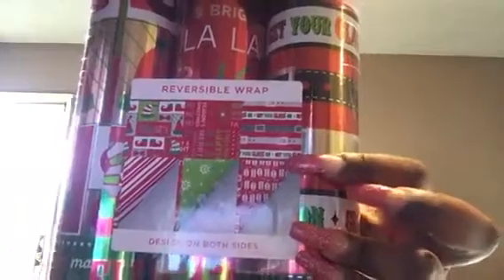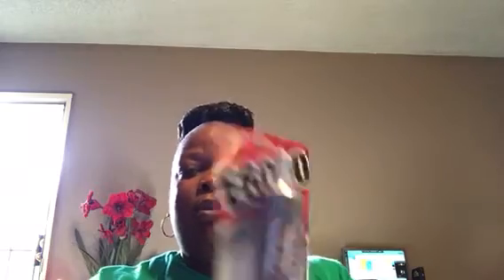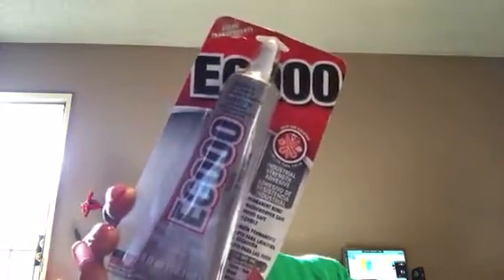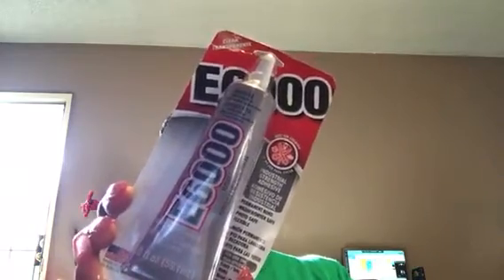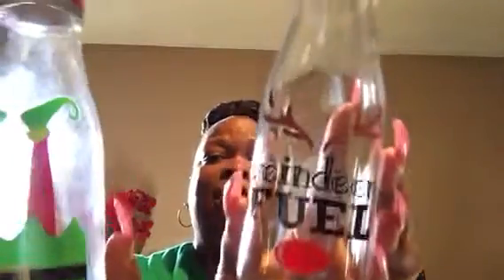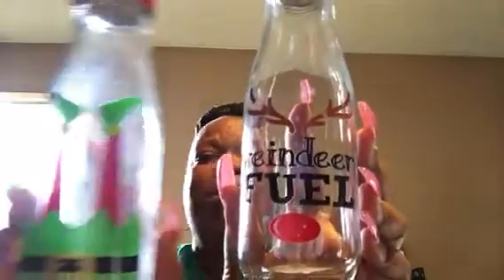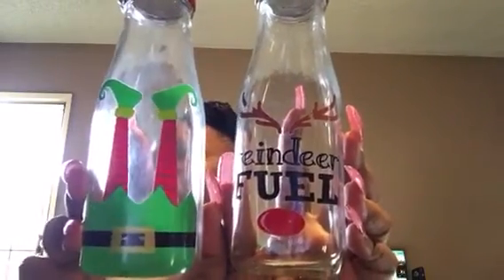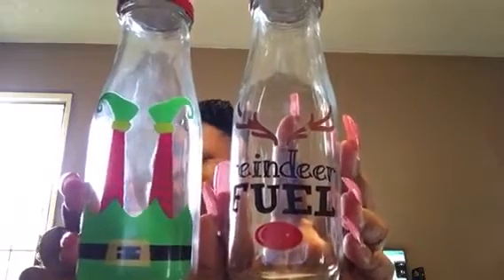PINK LADIES I GOT YOU📮(READ👇)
KIK: PINKYBABI74 (DOWNLOAD APP FOR FREE)
THANKS FOR THE LOVE & SUPPORT I HOPE TO HERE FROM YOU SOON! XOXO💖